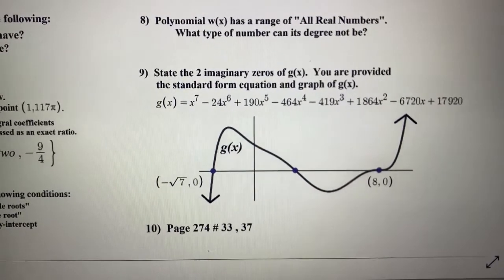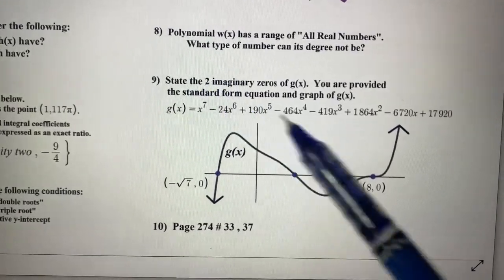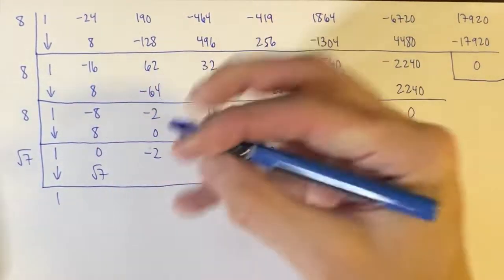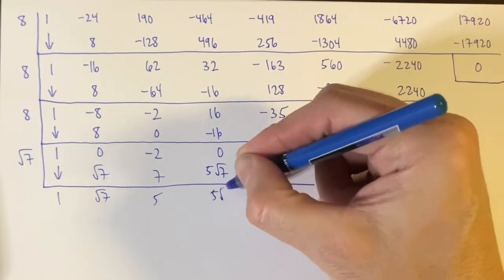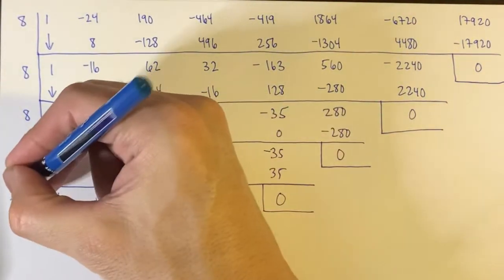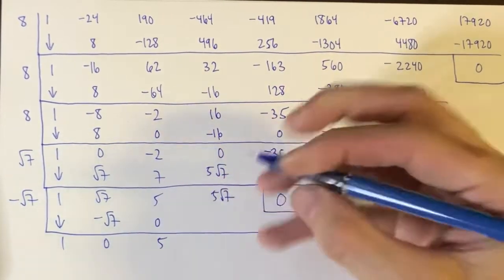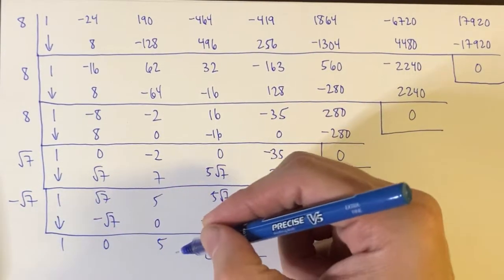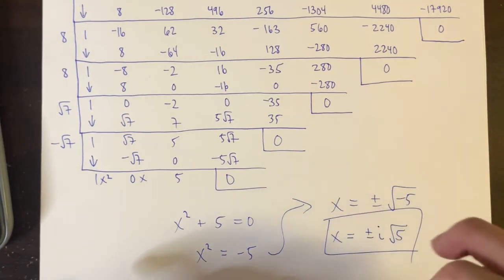HW 8 # 9